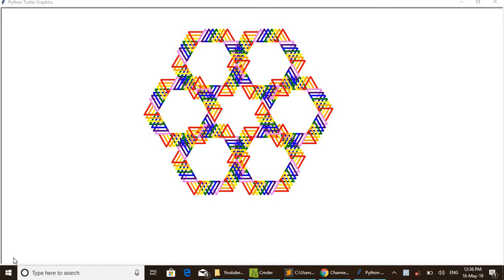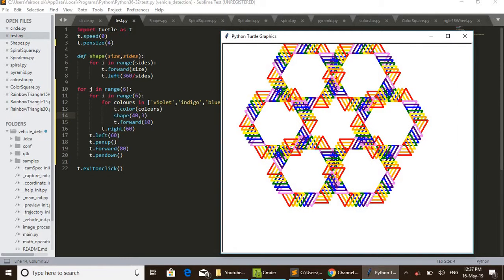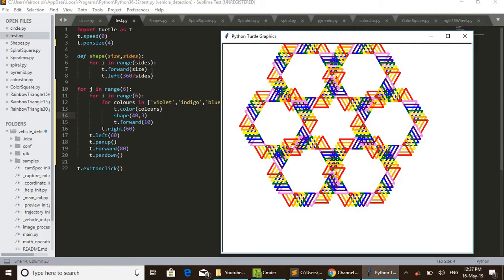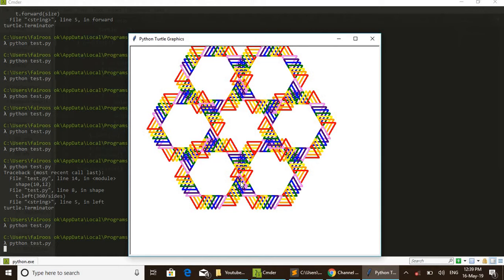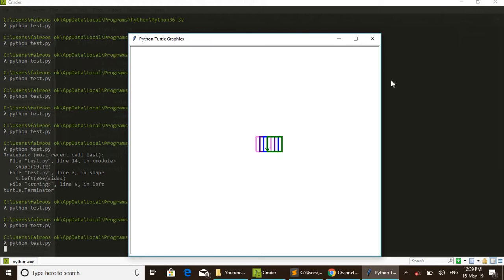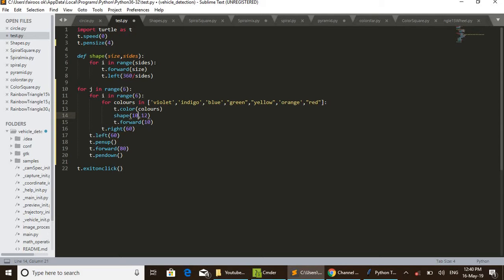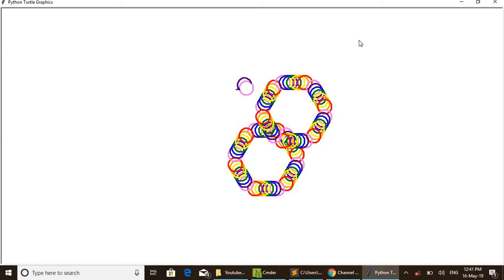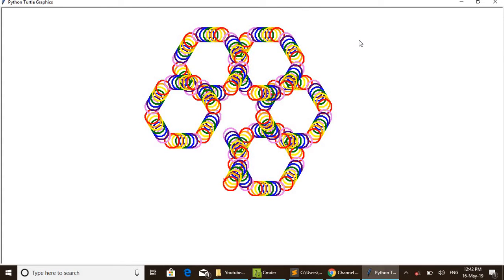Python Turtle Graphics Rainbow Polygons